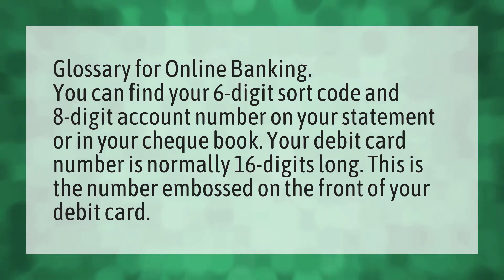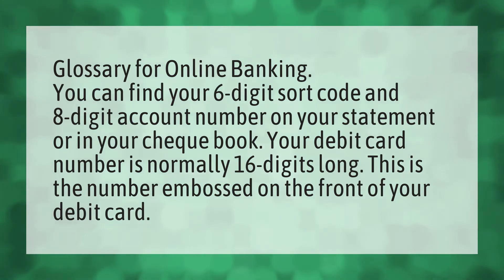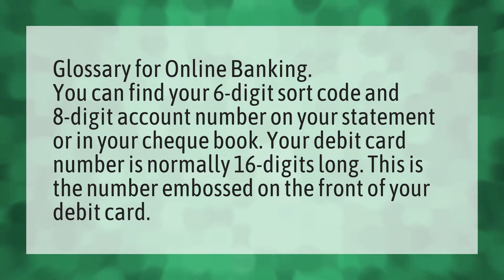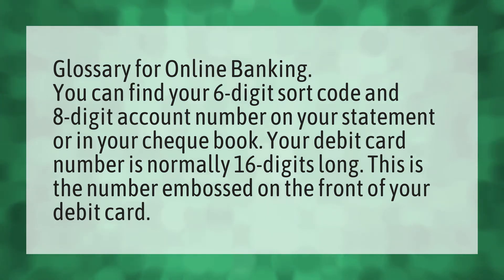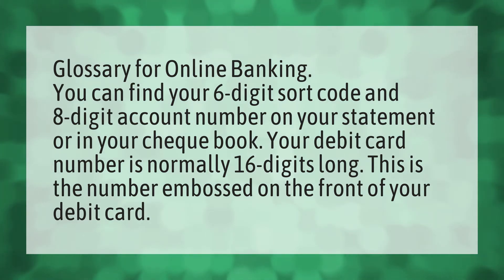Can you see your debit card number online?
Chase Card Number • Can you see your debit card number online?